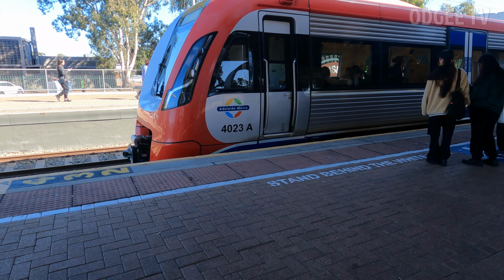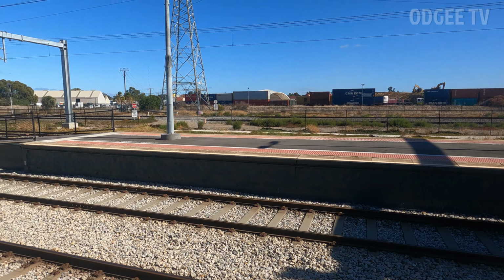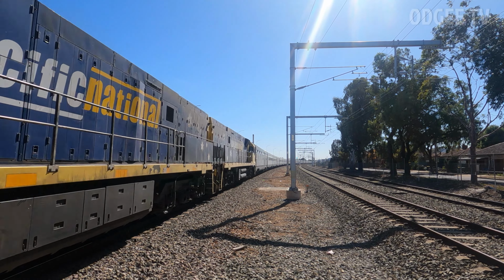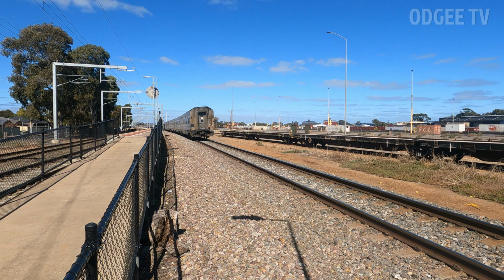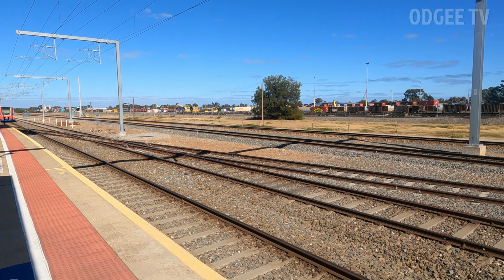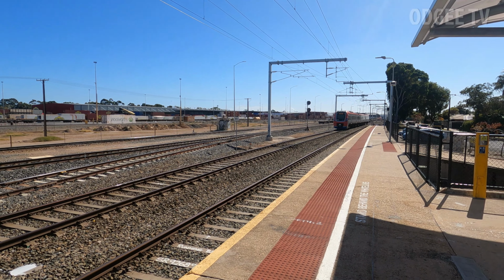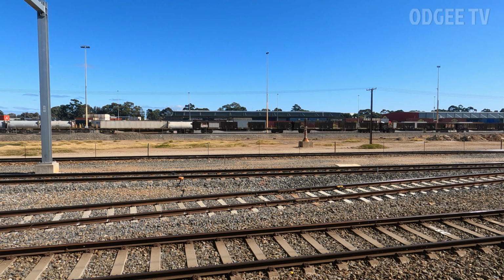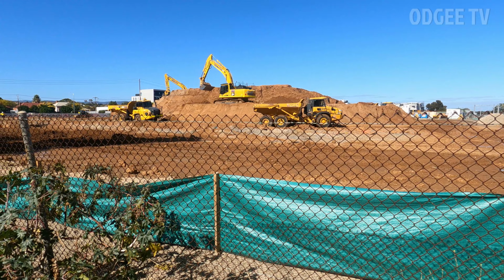Iconic Passenger Trains DownUnder and loading Freights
@odgeetv8515 Hi Everyone today I went to Dry Creek and Kilburn as well as Islington Station and then Salisbury Station, where I captured the GHAN and The Indian Pacific and some Freights being loaded, I hope you enjoy the video Cheers ODGEE OUT. P.S I also am trying my voiceover Microphone and am still figuring out settings!